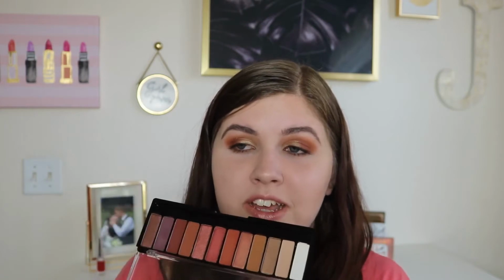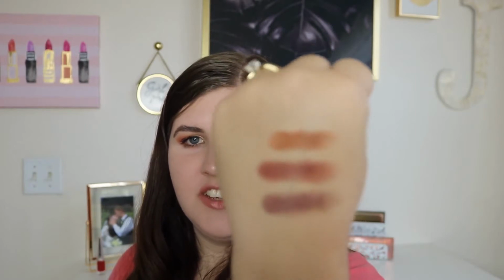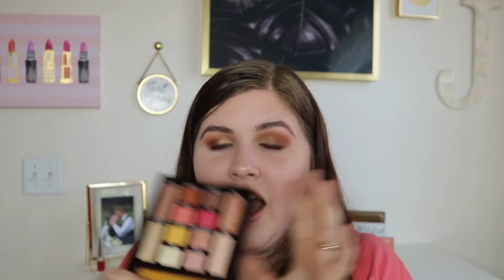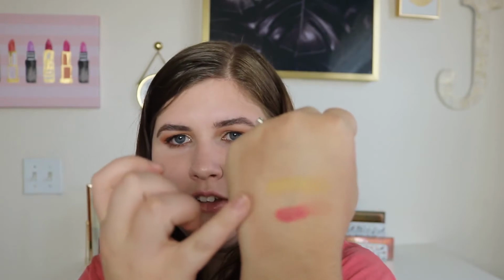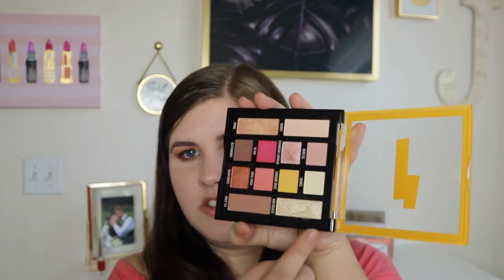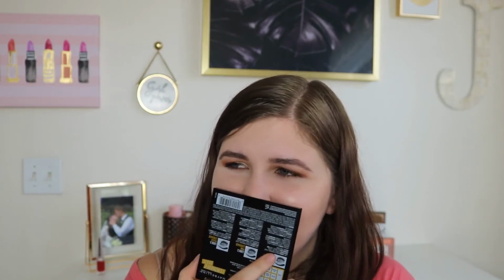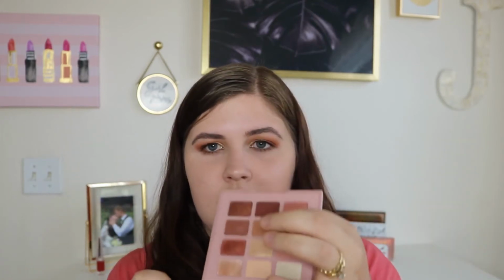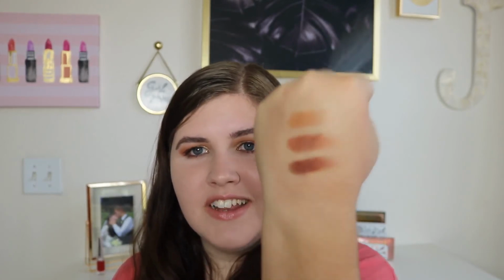NEW Drugstore Palettes | Rimmel, Maybelline, L'oreal | Drugstore Week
Hey guys! Today we are talking all about three new eyeshadow palettes that have recently launched. I hope y'all enjoy it!

Palettes Mentioned:
   Rimmel Magnif'eyes Spice Edition
   Maybelline Lemonade Craze
      Amazon
      Ulta
   L'oreal Paradise Enchanted
      Amazon

I use MagicLinks for all my ready-to-shop product links.